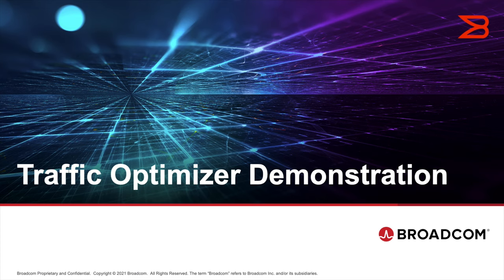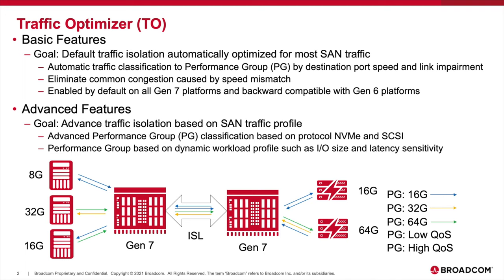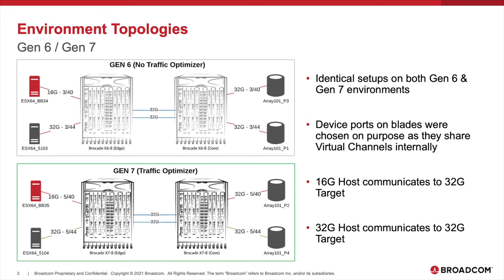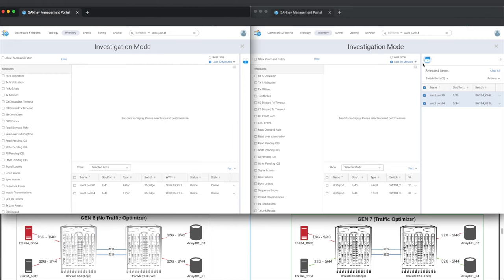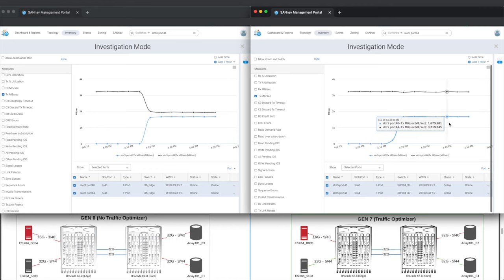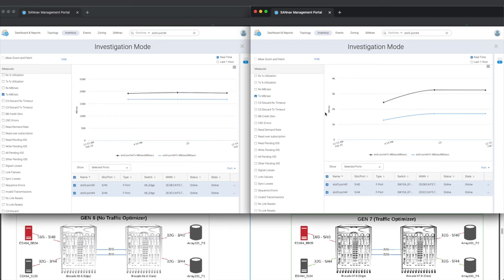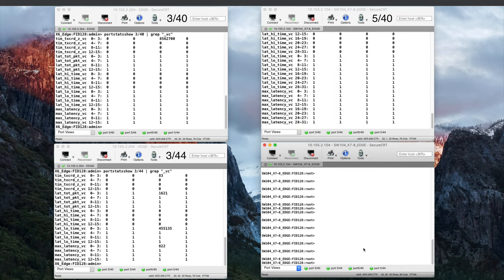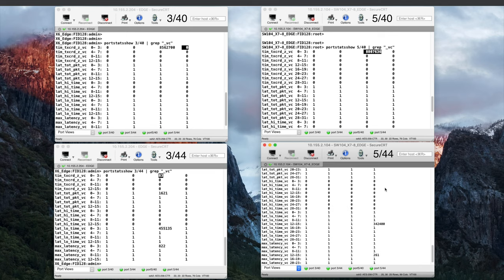Introduction to Traffic Optimizer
With Traffic Optimizer,  Brocade is able to address the most common congestion problems in the SAN today. Traffic Optimizer automatically classifies traffic flows into different performance groups based on port and flow characteristics to avoid any potential congestion caused by resource contention. In this demo, we also leverage the SANnav Management Portal to investigate and visualize the environment's performance.